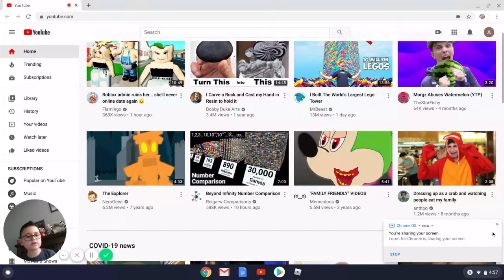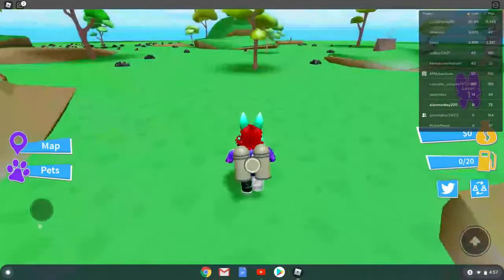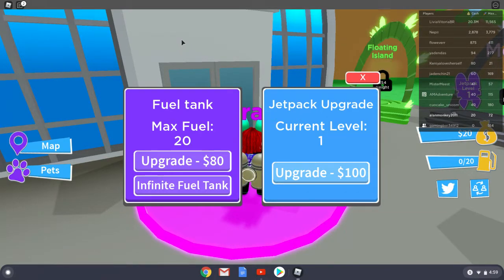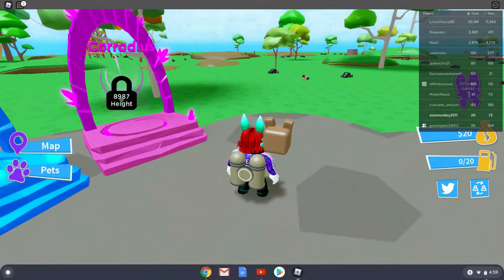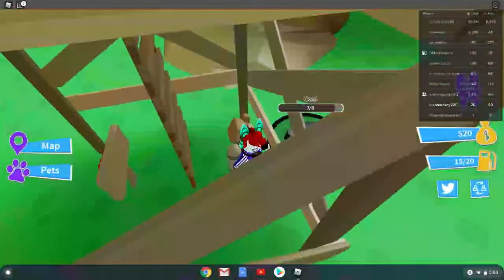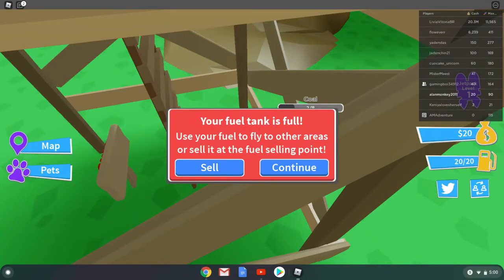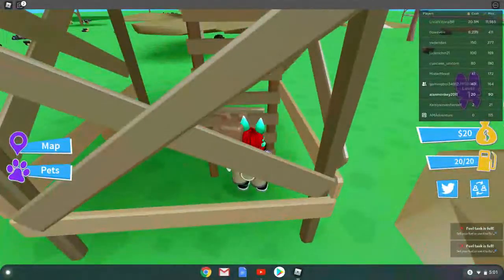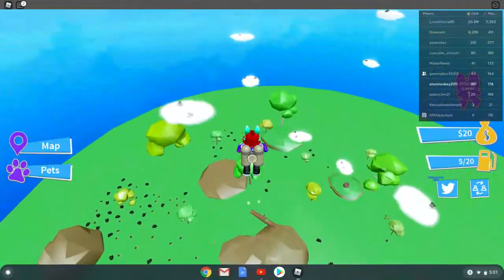jetpack simulator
yeet